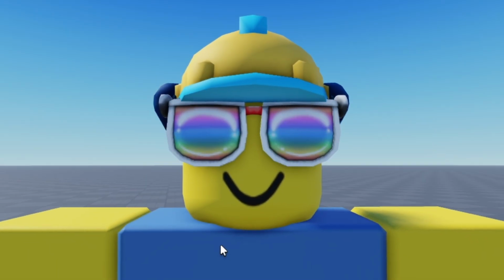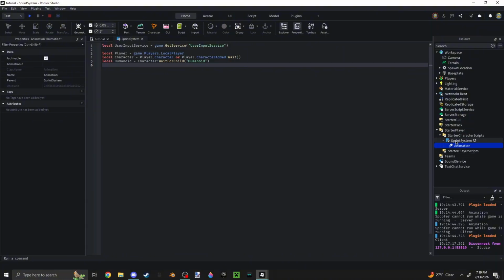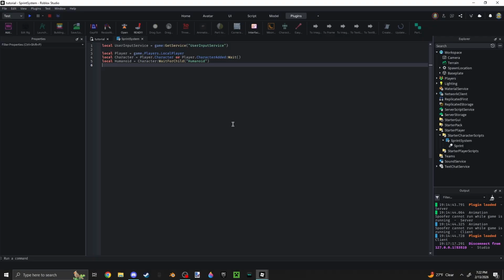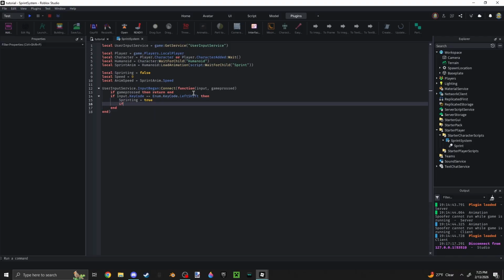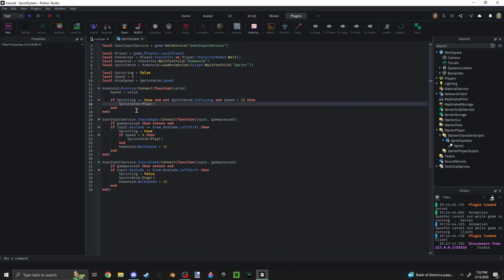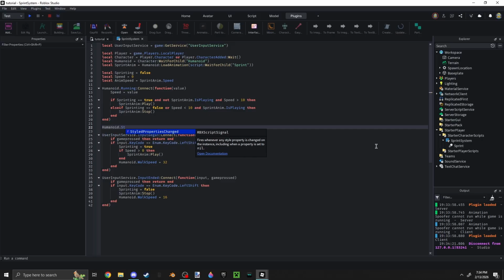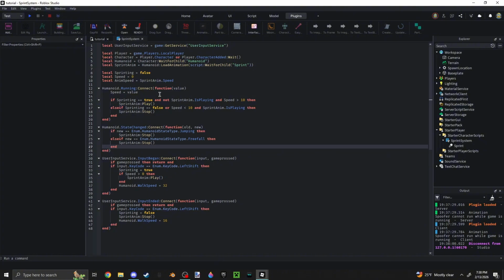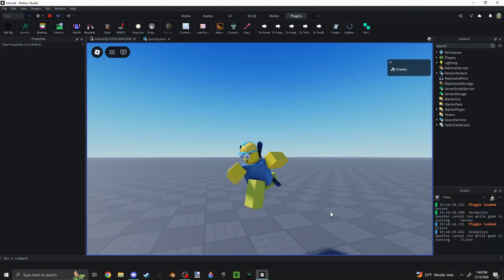How to make an ADVANCED SPRINTING SYSTEM in ROBLOX STUDIO (#1)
In this video I'll be showing you how to script an advanced sprinting system.